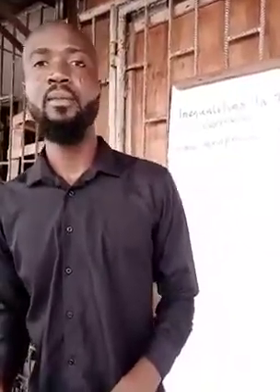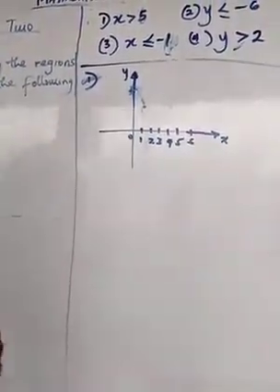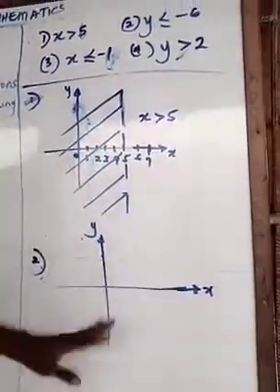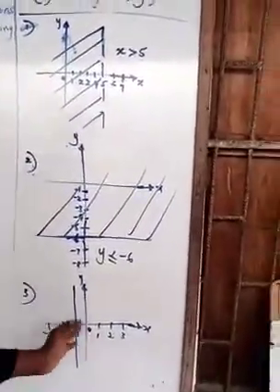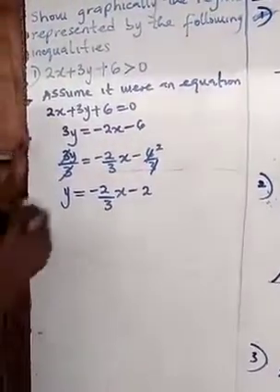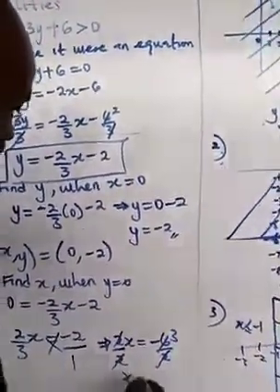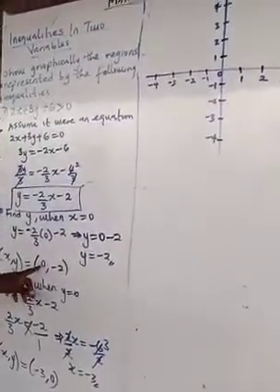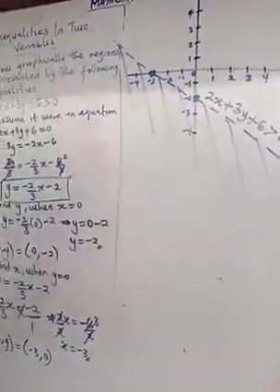Inequalities in two variables